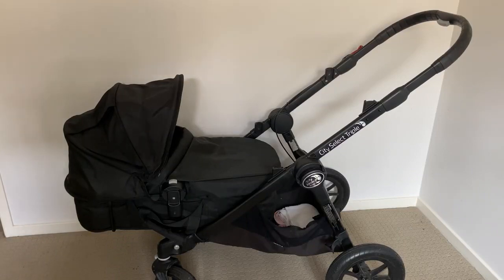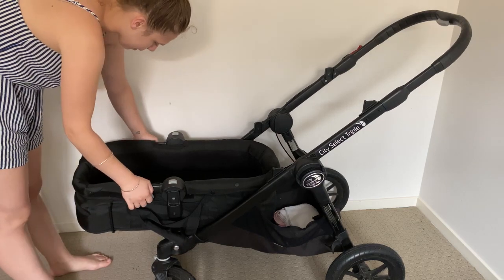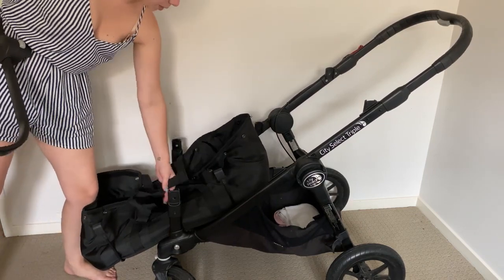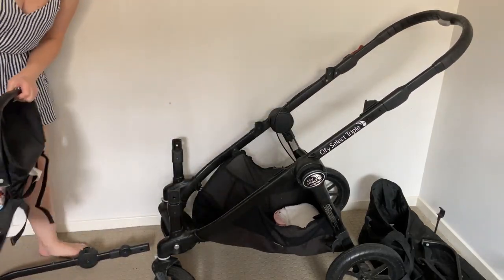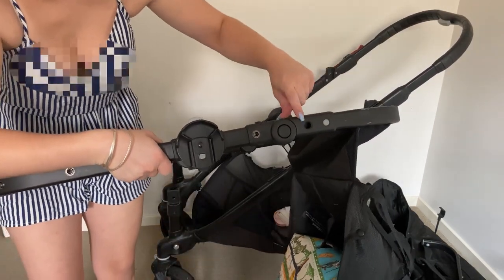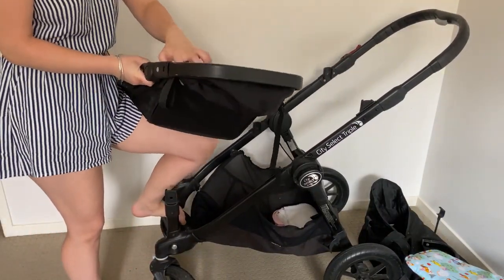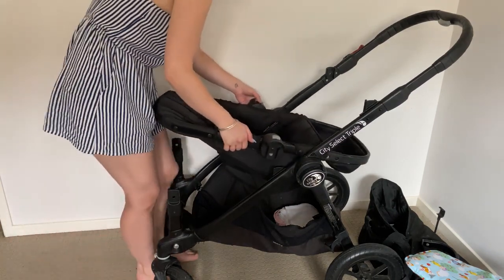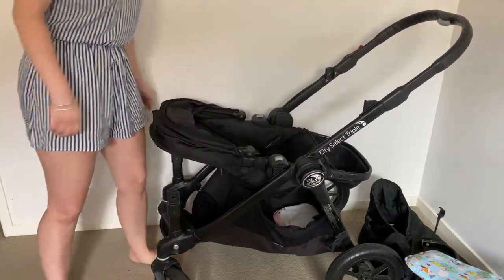How to change a City Select Stroller Bassinet to a Seat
Unveil the easy transition from a City Select Stroller Bassinet to a Seat with this comprehensive tutorial! In this video, I'll guide you through the seamless process of converting your bassinet to a seat, ensuring optimal comfort and functionality for your little one. Say hello to enhanced adaptability and discover the convenience of this transformation. Join me and make the switch effortlessly!

0:00 - Intro
0:30 - Remove fabric
2:15 - Take of bassi frame part
3:20 - Put on seat fabric
6:40 - hood
7:30 - Other videos

I decided to rebrand my old channel and transform it into a new channel that will feature just baby items and reviews. This way, I can have all the baby-related content in one place. Excited to share this journey with you all!